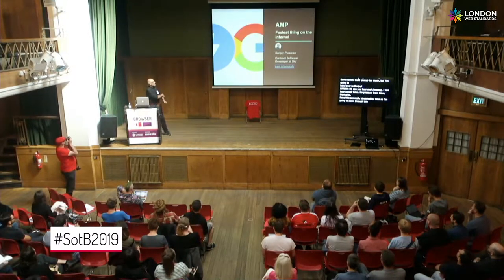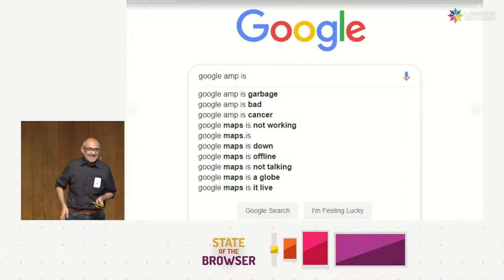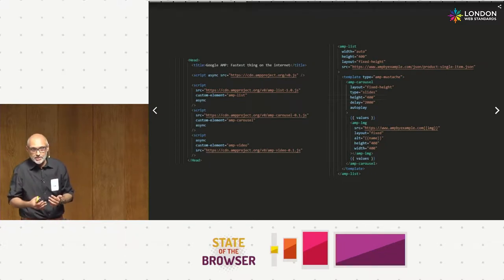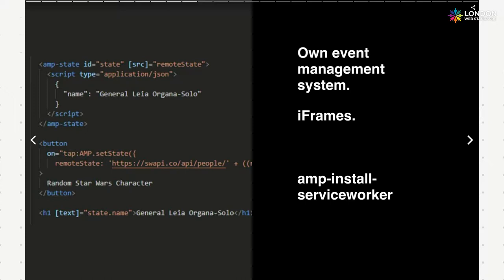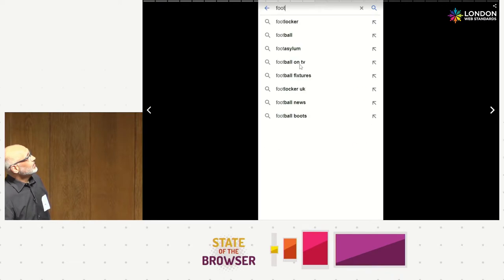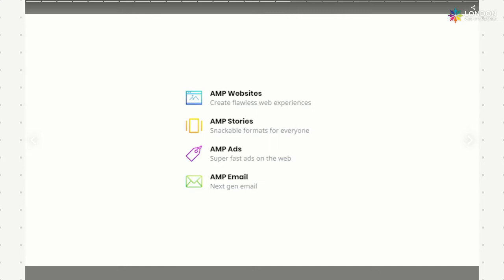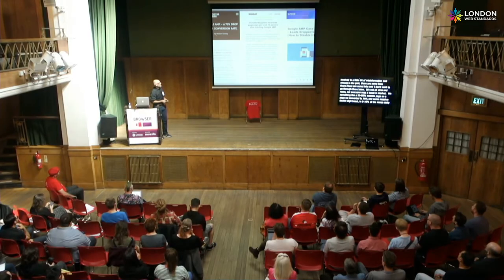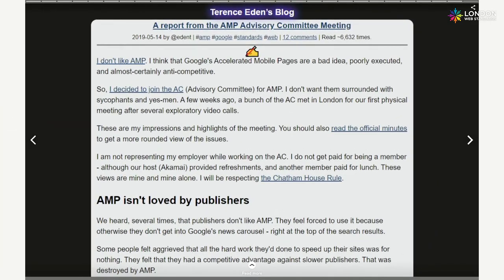Sotb2019 - Sanjay Purswani - Google AMP: The fastest thing on the internet.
*Description*
A frank overview of the powerful but controversial open source technology from Google that puts performance first, the evolution of the product from Mobile solution to performance as a service on the web, and the difficult decision you will need to make over whether to use it or not.

*About*
Sanjay is a software engineer with a past life in design and animation. He worked at CompareTheMarket where he specialised in JavaScript, the front end and AMP, and now freelances as a full stack web developer specialising in the React/Node ecosystem.